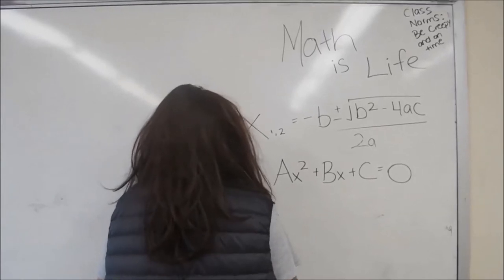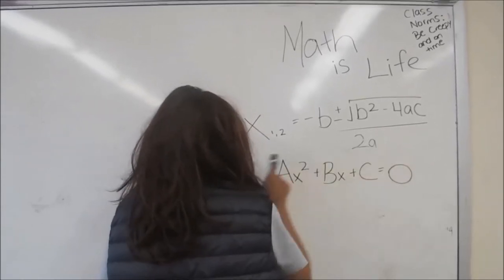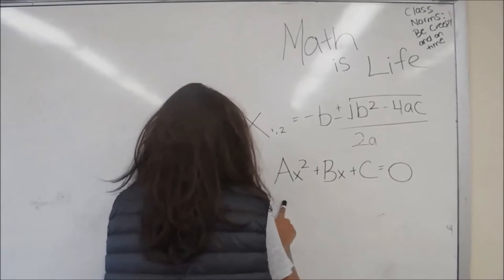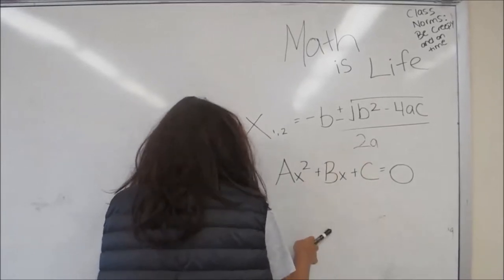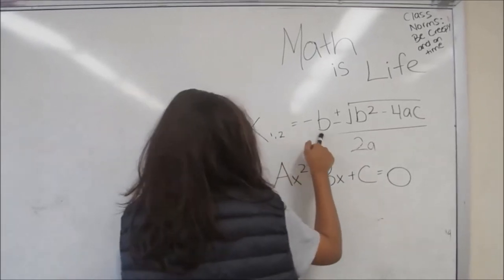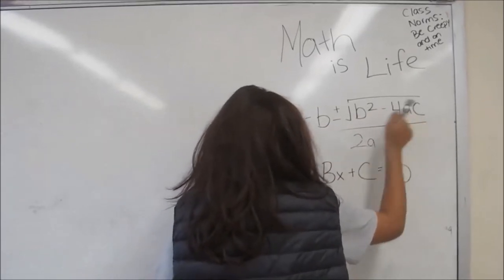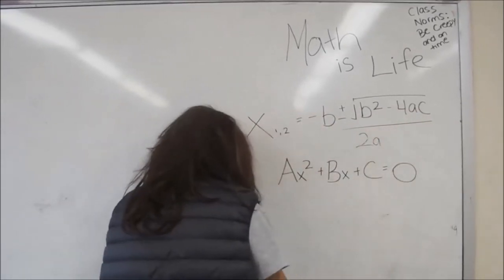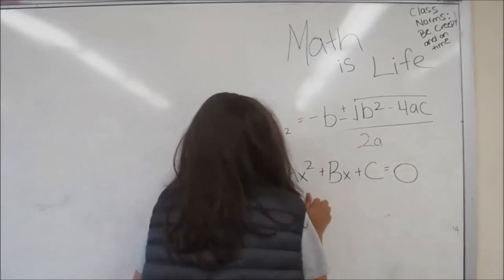The Pelham Lab Show Trailer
Watch the first epic trailer for The Pelham Lab Show, Season 1, debuting May 25, 2017, at Pelham Lab High School.